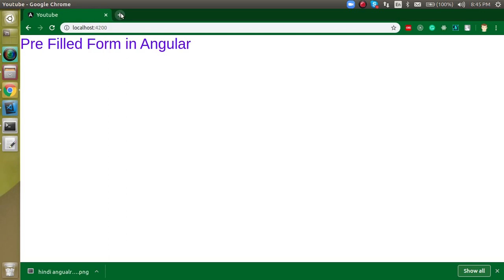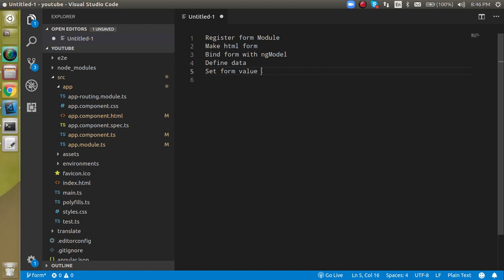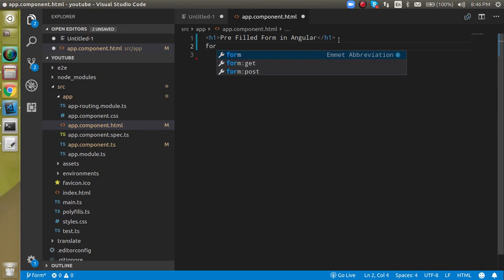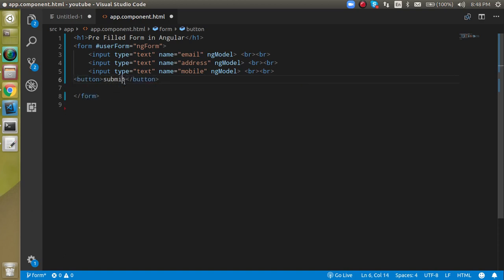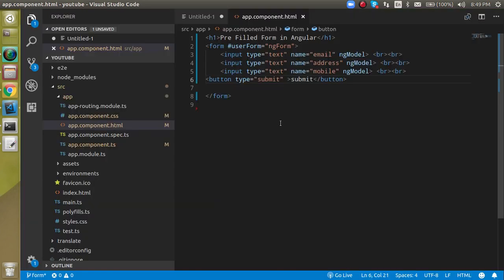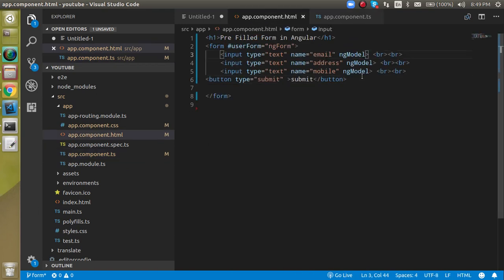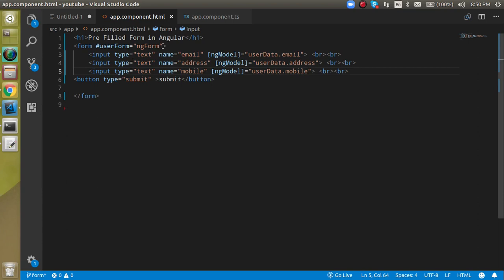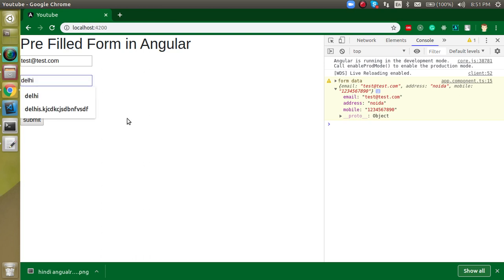Angular forms tutorial # Pre filled Form | template driven form | TDF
In this angular 9 video tutorial, how we can make a template-driven form prefilled with  example in a new  in the  English language

step for video
Register form Module
Make HTML form
Bind form with ngModel
Define data
Set form value